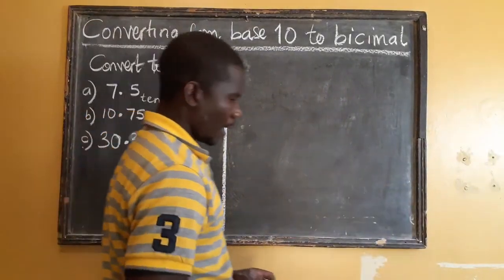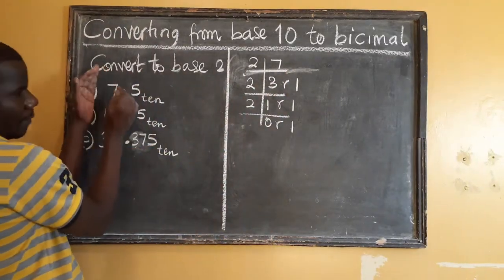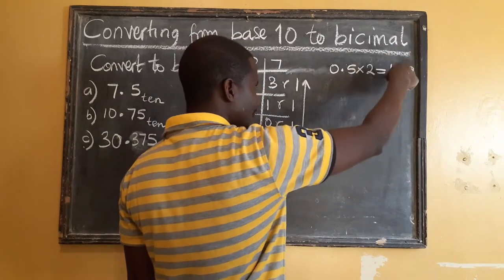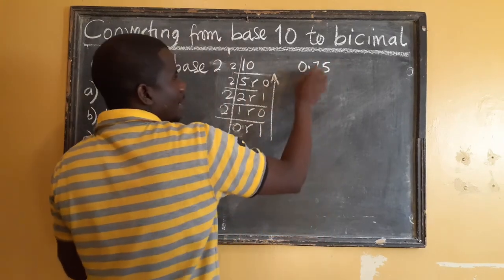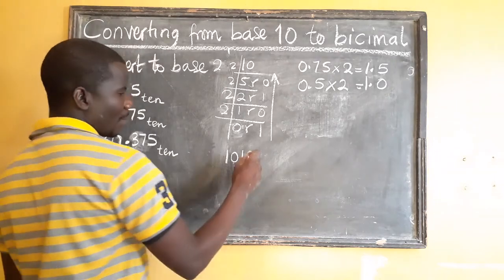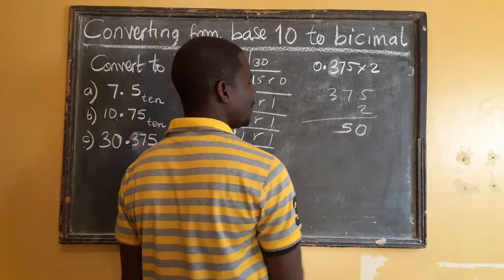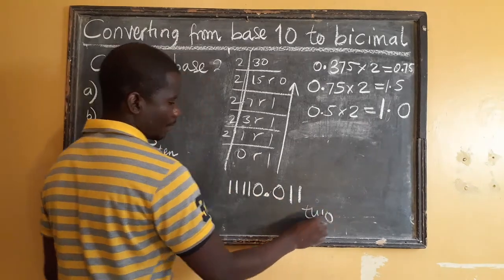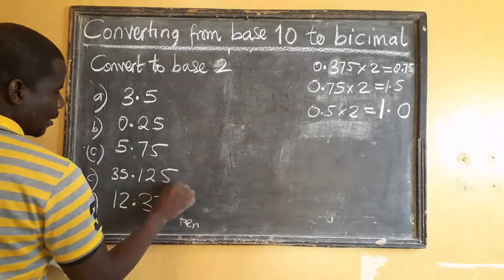Base 10 to bicimal.